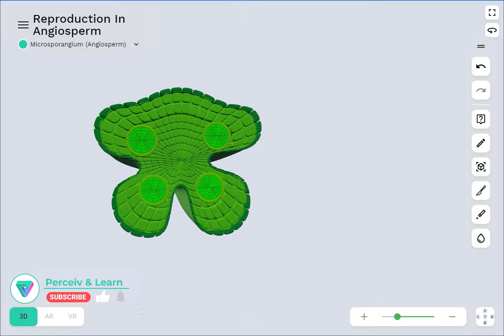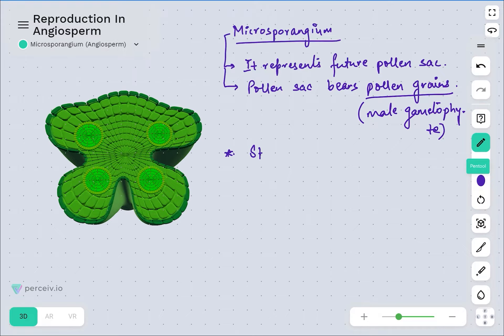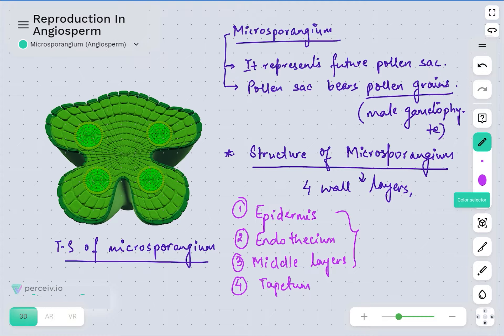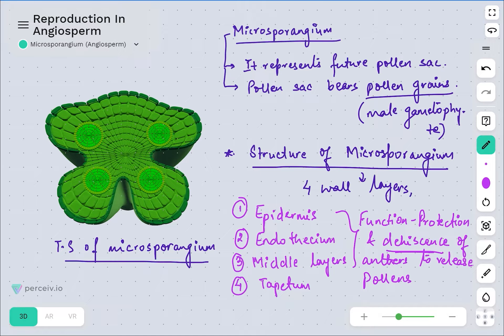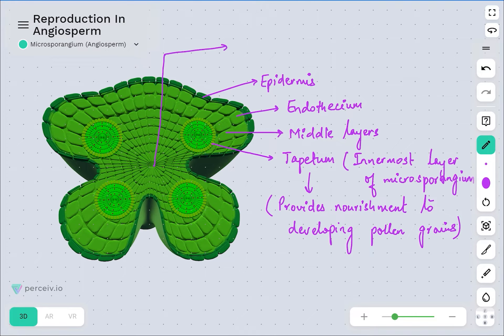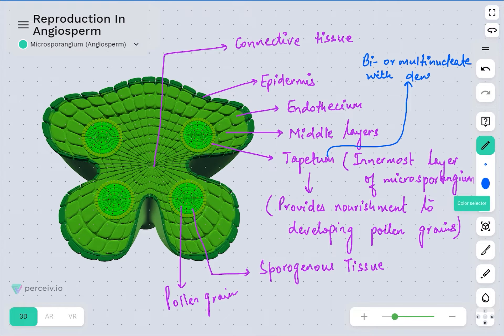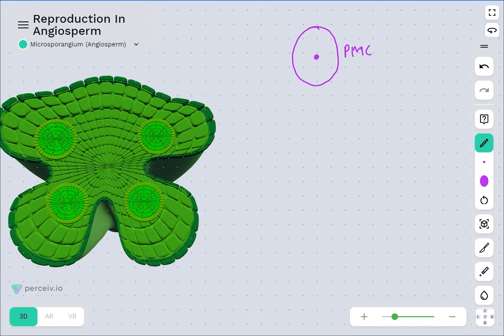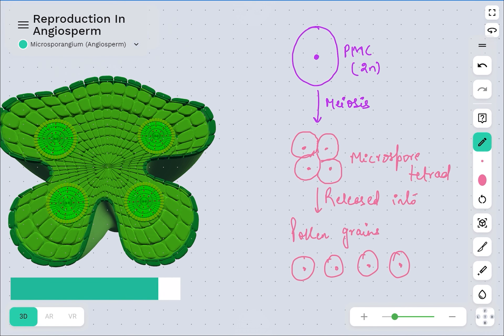Reproduction in Plant: Microsporangium | Biology | Class 12 | Perceiv3D | Perceiv n Learn | NEET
Reproduction in Plant: Microsporangium. Understand the components and functions of the Microsporangium and the role in Pollen grain formation and their structure in 3D. Look closely at the structures and dissect the 3D models yourself and learn and explore the Real Experience yourself: